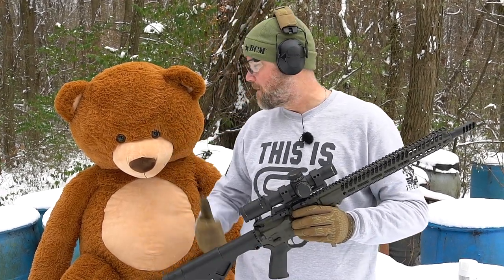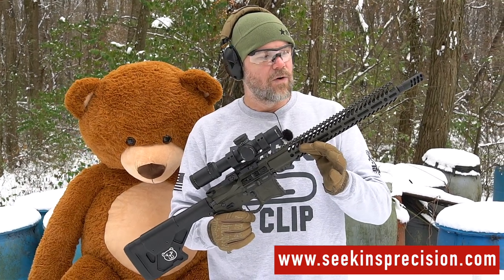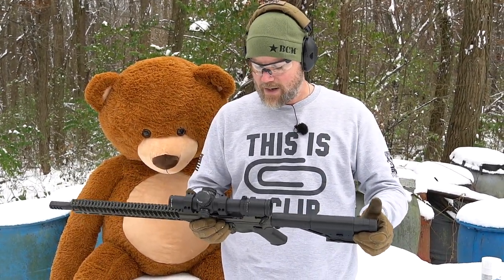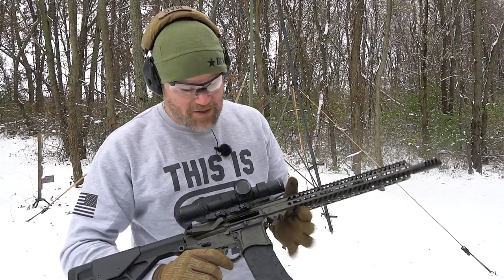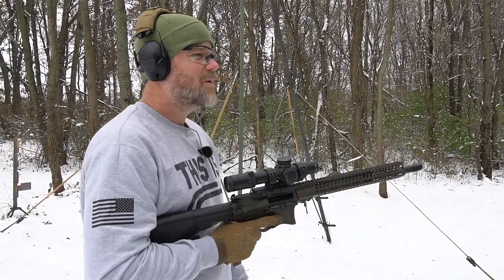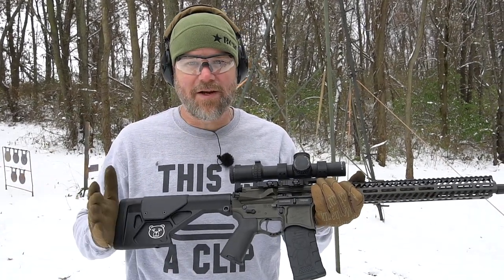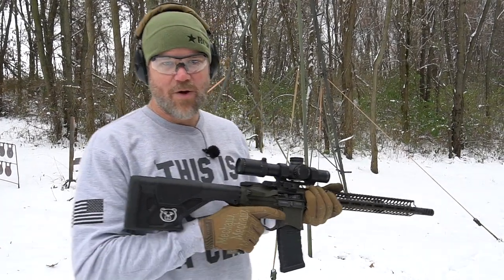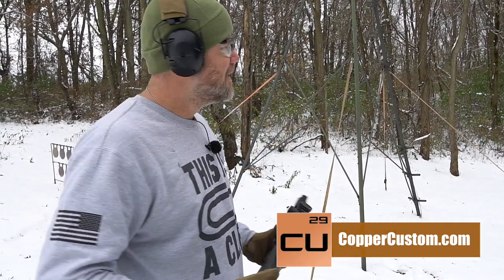Special Edition Seekins Thunder Buddy AR15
We take a fun look at the new special edition Seekins Thunder Buddy AR15 in 5.56mm!